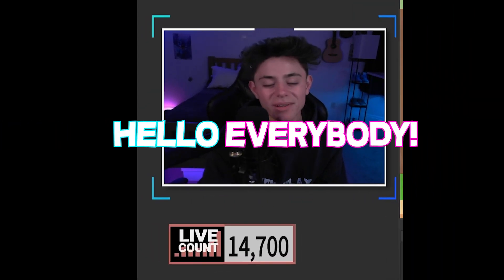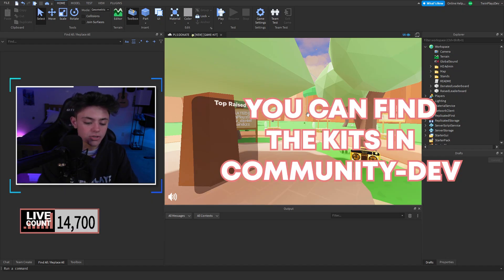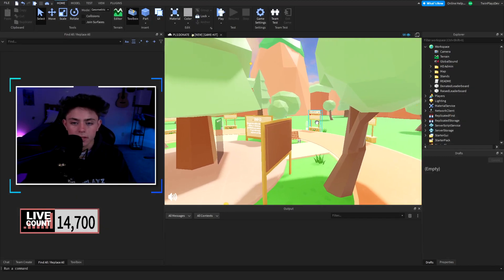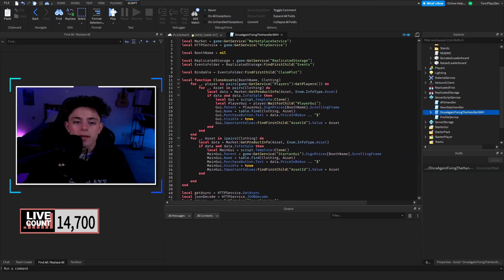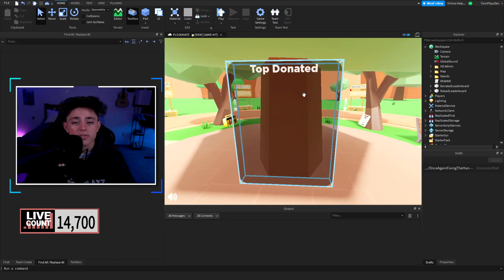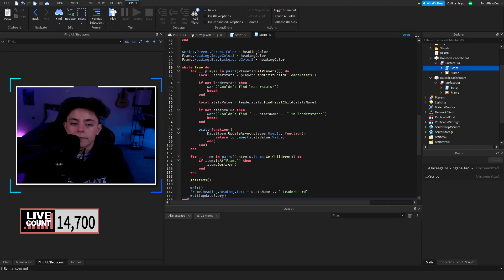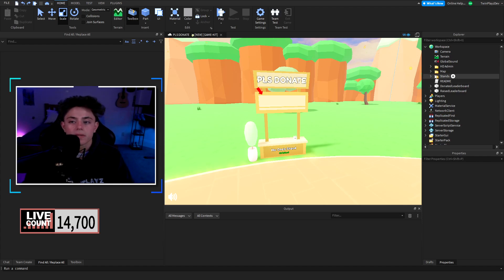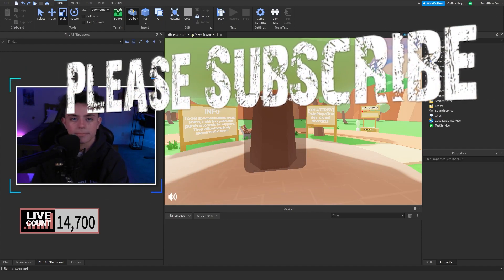How To Make A Top Raised/Donated Leaderboard In Roblox Studio (PLS DONATE)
『TIMECODES』  ➜
0:00 - Intro
2:17 - What Changed/Added (Watch)
4:02 - Leaderboards
5:30 - Outro